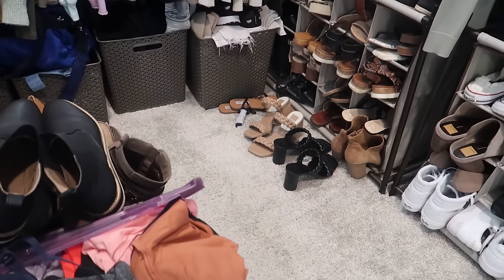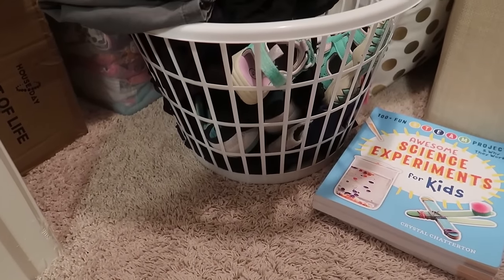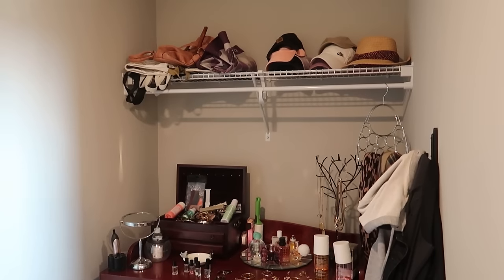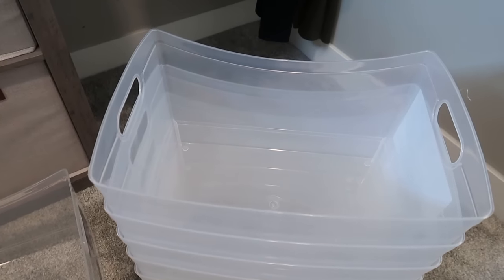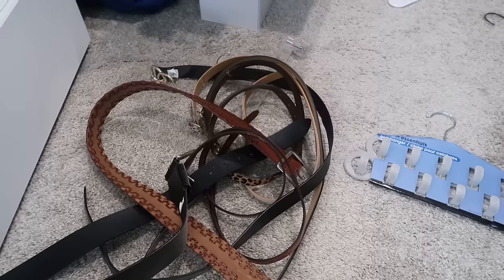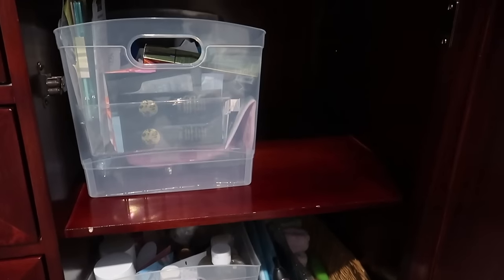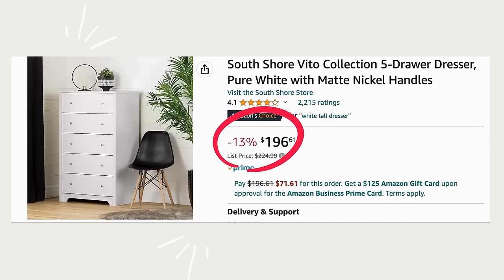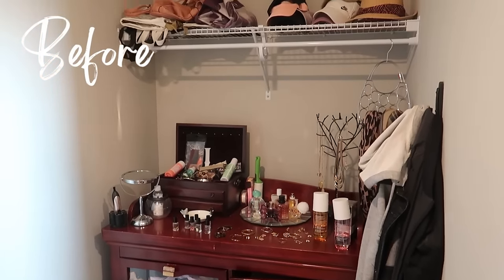FREE 7 *SECRET* Closet Organization Hacks (+ Wardrobe Organizing Mistakes to Avoid)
Here are 7 mistakes that we all often make while organizing our wardrobes and closets!  These clever tips and home hacks will help you maximize space in your wardrobe and also make it look completely clutter-free (amazing!)  These money and place-saving hacks will show you how to turn common, affordable items, which you may already have in your home, into effective clothes and accessory organizers. Do you love tips and ideas for your closet organization? Then you will love this new video on CLOSET ORGANIZATION HACKS.  You will learn How to organize your closet quickly and effectively.

🪴 If you live in the Mpls/St Paul MN area and want a space in your home Refreshed or want to collaborate with Andrea Jean "Refreshed Home Co." please email .

🎉 ITEMS IN THIS VIDEO ⬇️

Space Saving Hangers (on-sale!)
Jewelry Organizer (on-sale!)
Cube Storage Bins (on-sale!)
Pants & Skirt Hangers
Wall Mounted Coat Rack
Acrylic Shelf Dividers (#1 Best Seller)
Adjustable Drawer Dividers
Wire Shelf Dividers (on-sale!)
Shoe Box Organizers (#1 Best Seller & on-sale!)
Drawer Organizers
Drawer Organizer #2
Tall Dresser (on-sale!)
Under Sink Organizer (on-sale!)
Adjustable Mirror (on-sale!)
Over the Door Shoe Organizer
Gray Storage Bins (this is what I put the purses in)

☕️ Want to buy Andrea a coffee? ❤️

In this video, you will learn clever wardrobe organization tips and closet organization ideas. These are some of the best ways to organize a women's closet organization (or any closet really). You will learn how to arrange your wardrobe neatly, clothes folding tips, and how to fold clothes to save space. I will show you different affordable organizers to organize a closet. These are small closet organization tips and small closet organization ideas that WORK REALLY WELL!